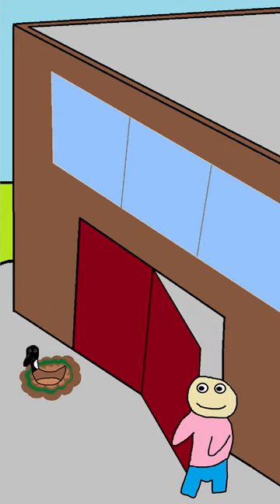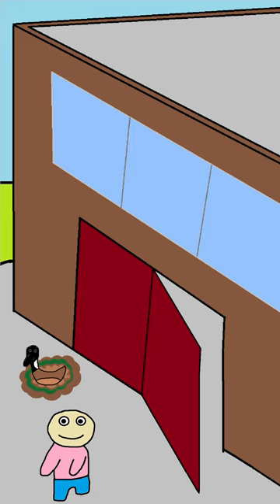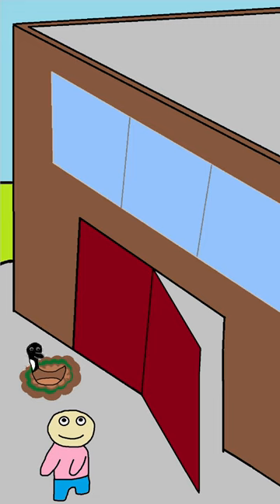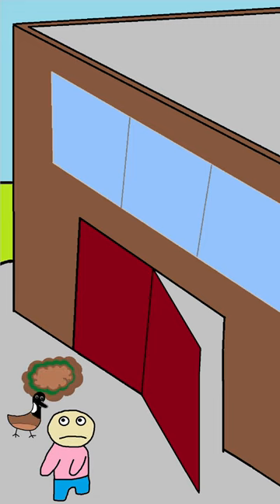CANADIAN GEESE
Canadian geese, Canada's finest.

STAY COSY.